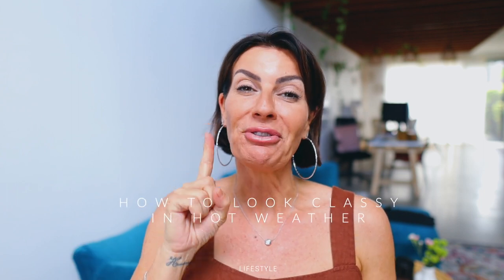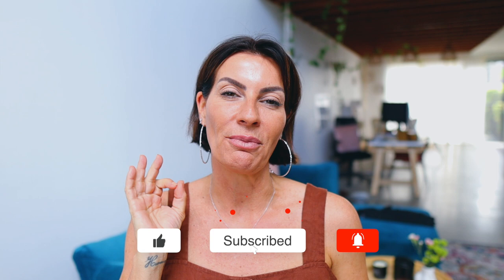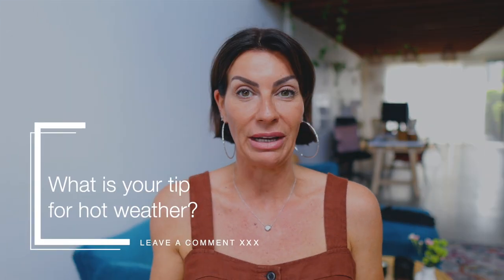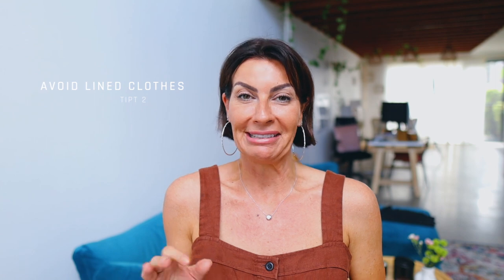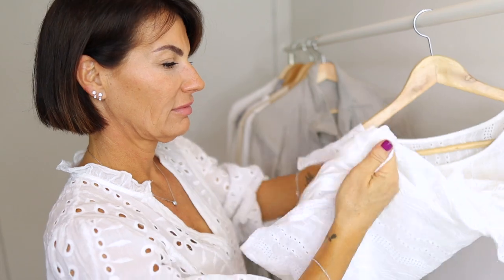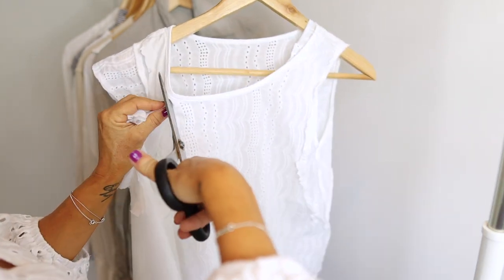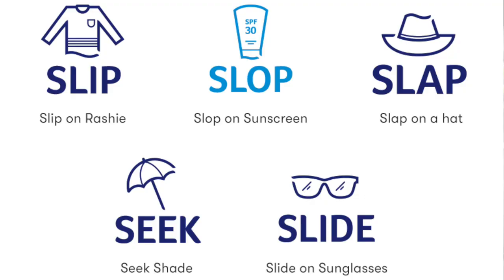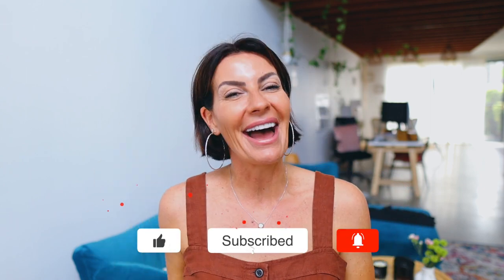5 TIPS ON HOW TO LOOK CLASSY IN HOT WEATHER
Here 5 tips on how to look classy during hot weather and keep it cool. Frederique ❤️

► Summer capsule
► Must-have skincare
► French capsule

Hi, I'm Frederique Bros, born in France I live in Australia. On this channel, I help women how to be classy and chic on a budget. My videos combine fashion tips, styling outfits, French styling, Parisian chic, beauty tutorials, and lifestyle tips in one place! Let's create together with your unique style with a French twist!